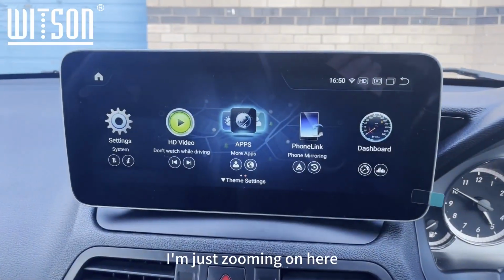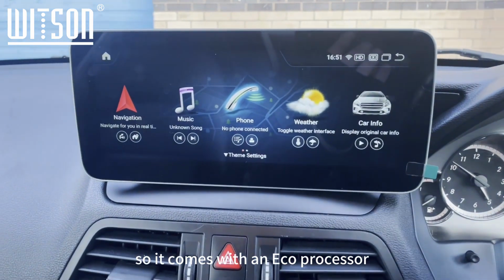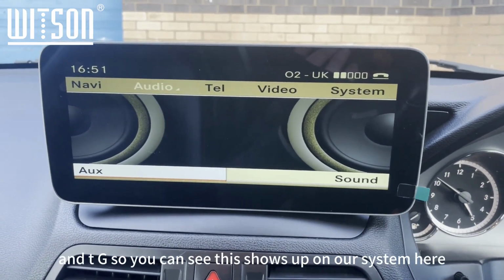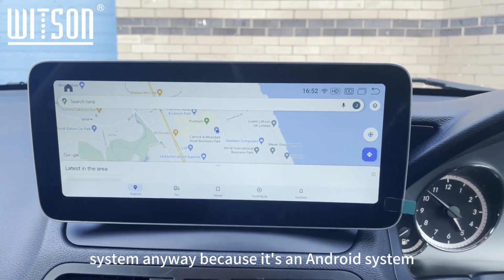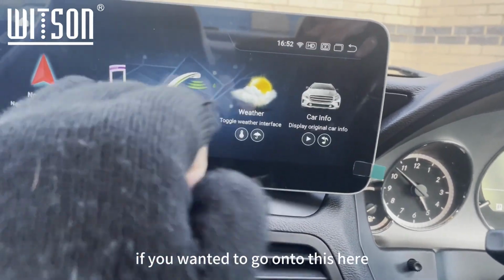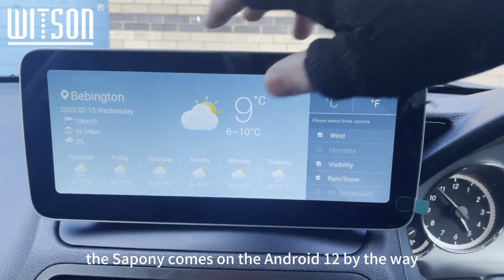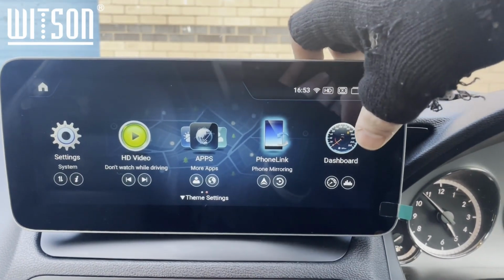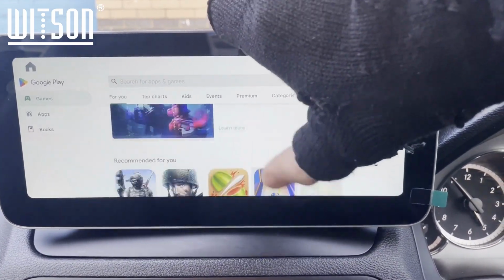Android Wide Screen Multimedia Player for Mercedes E-Class W207 Coupe (Two door version) 2010-2016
This was installed into a 2010 E-Class W207 but the system can fit a W212 both LHD and RHD versions too! This system fits the 2010-16 Versions of these cars with the option for NTG 4.0 up to 5.0!

This is an Android Head unit meaning it has the Google Play Store built-in to the system, meaning you can download your favourite applications to the system, Spotify, Google Maps, Waze and more all accessible through the system.

You also keep the car's original functions, meaning the OG menu is accessible on the screen.

Not to mention the built-in Wireless Apple CarPlay/Android Auto that uses Bluetooth to transfer the applications from your phone directly onto the system for use on the move!

Mercedes E-Class W207 Coupe CAR AUTO ANDROID MULTIMEDIA PLAYER
Android CAR AUTO MULTIMEDIA PLAYER SCREEN STEREO RADIO VIDEO GPS NAVIGATION CARPLAY ANDROID AUTO